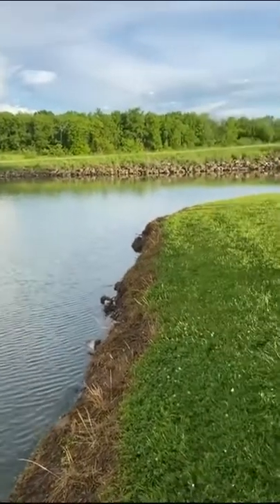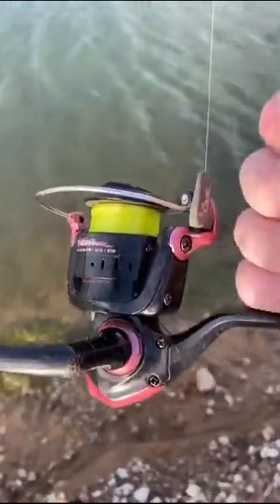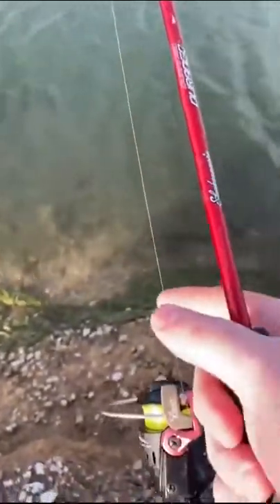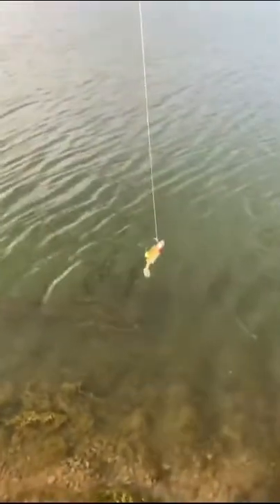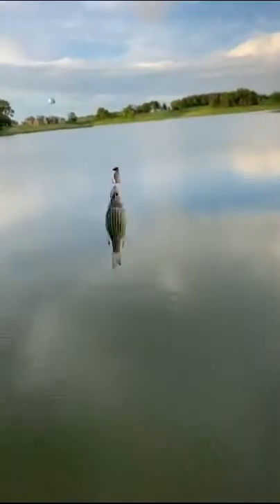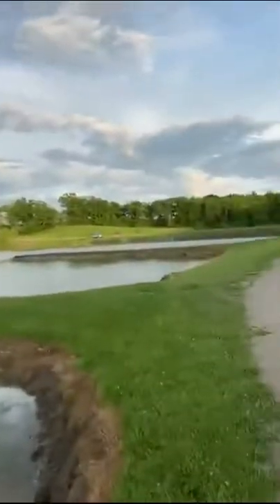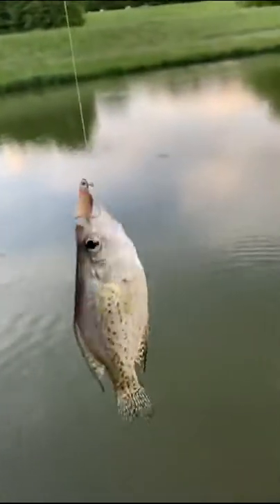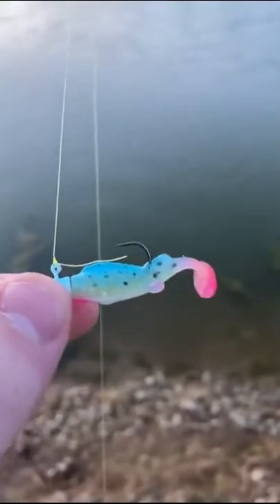The Magic Formula to get hard fish to bite (Mimic Minnow and Crappie Nibbles)